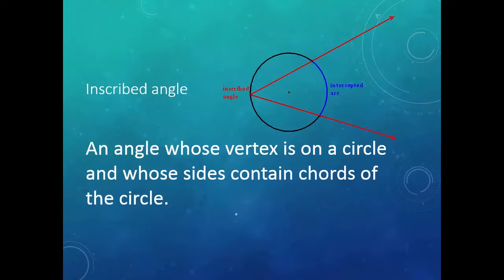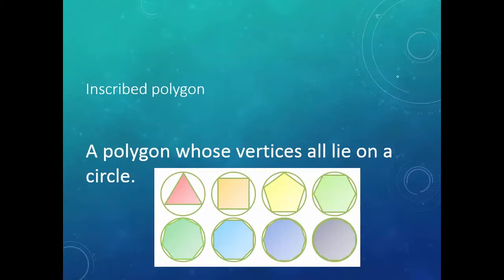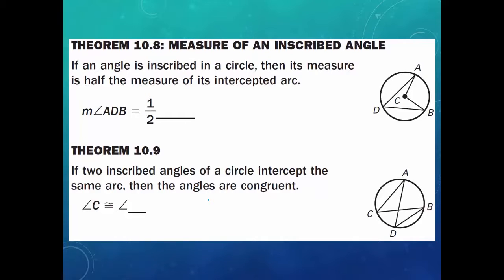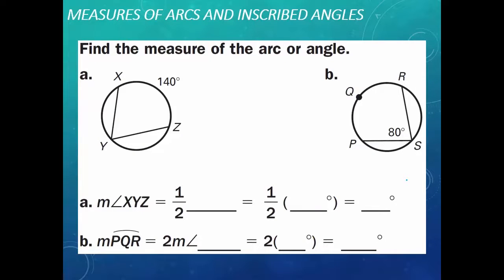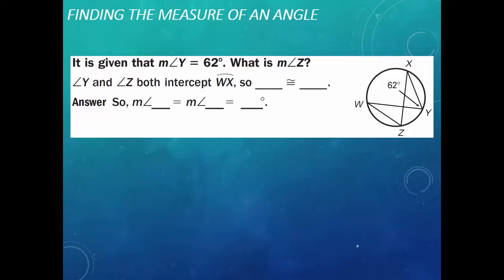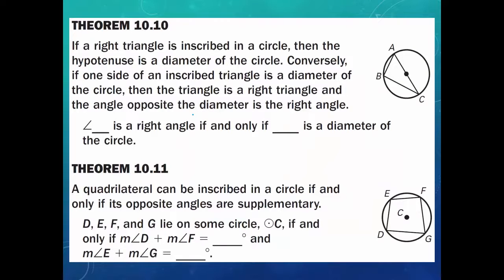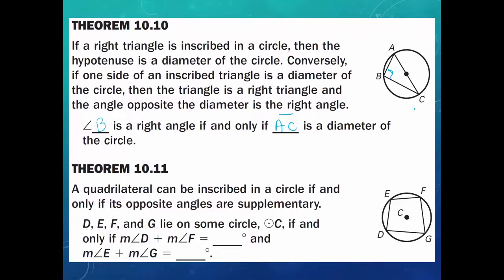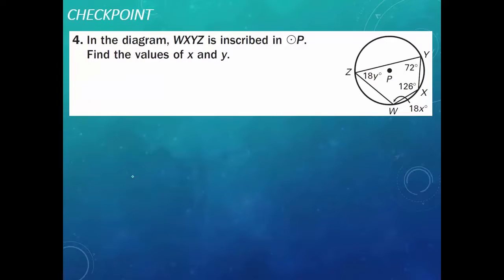10.3: Inscribed Angles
Objective(s):
Use inscribed angles to solve problems
Use properties of inscribed polygons